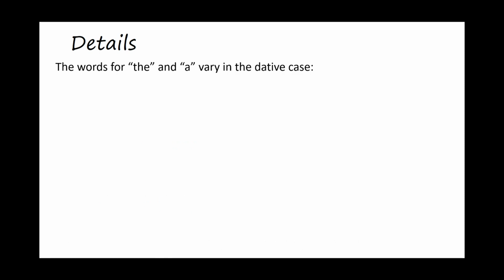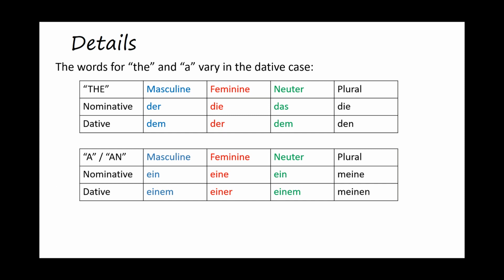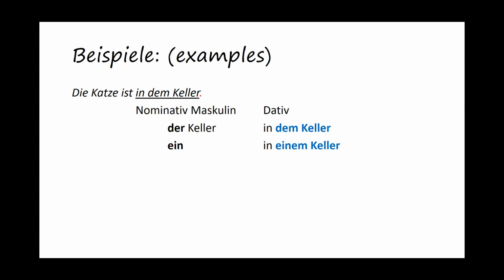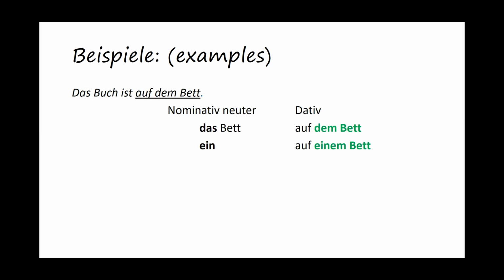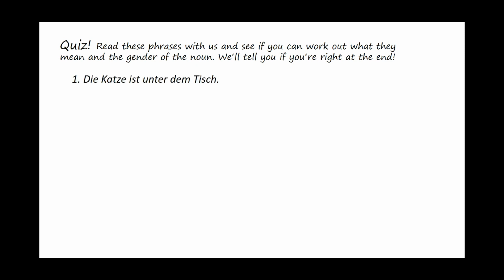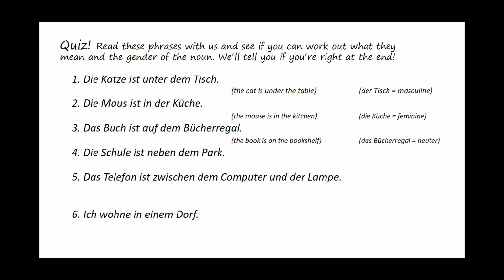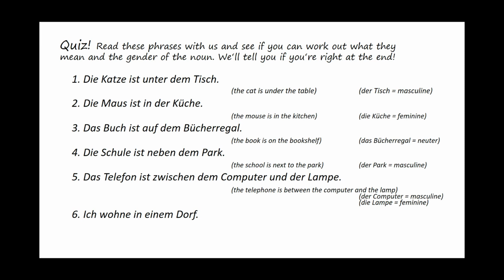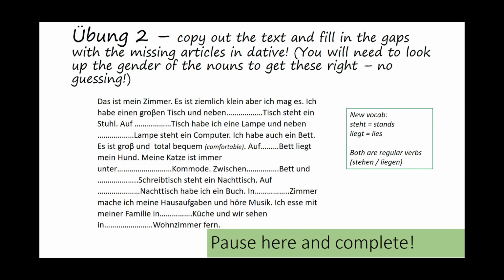Dative with prepositions (beginners)